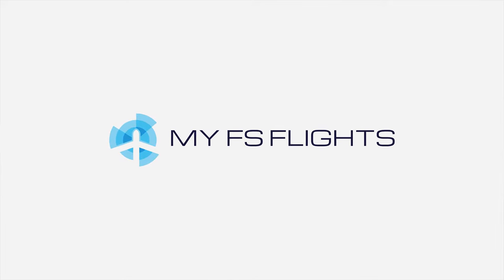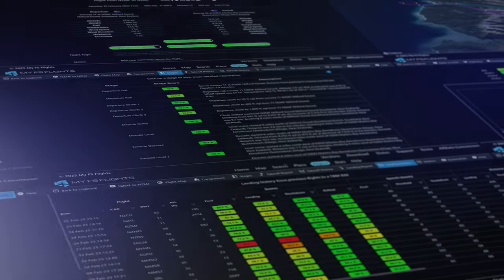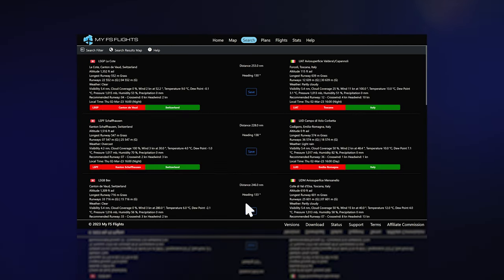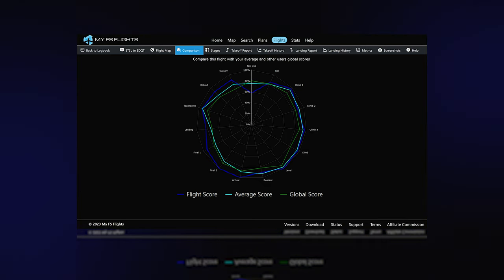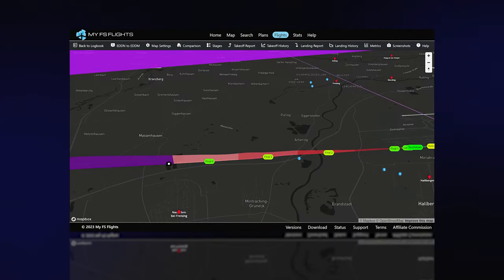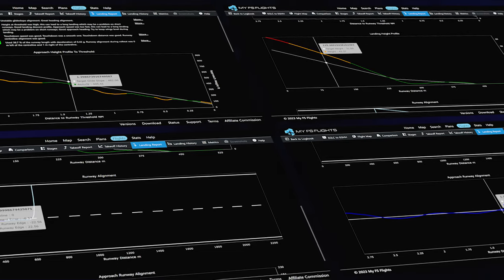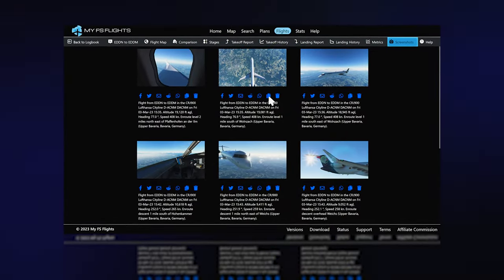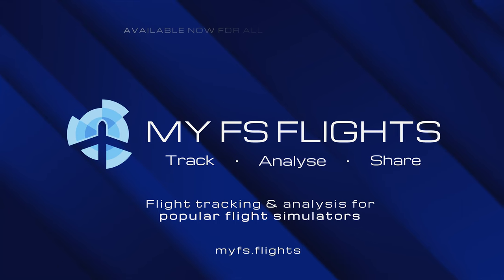My FS Flights Trailer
Here is an introduction to My FS Flights!

My FS Flights is the ultimate add-on for popular flight simulators!

At Its core, it provides detailed flight tracking and analysis of all your flights, is accessible from any device, and is easily shareable with friends and family.  It also provides an easy-to-use search option to find new flight ideas and plan your route. You can also keep track of all the airports and countries you have visited, distance and aircraft hours flown,  and your flight scores on a leaderboard.